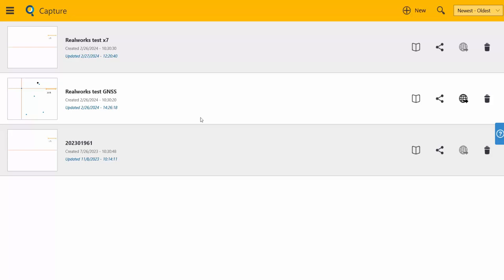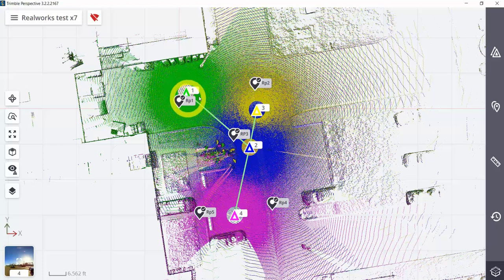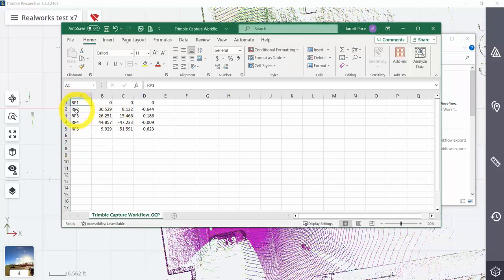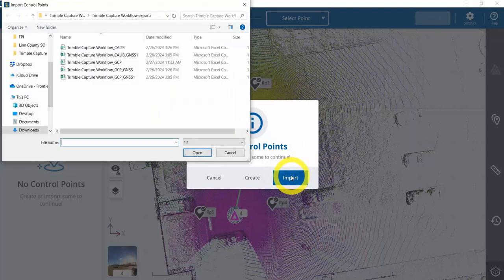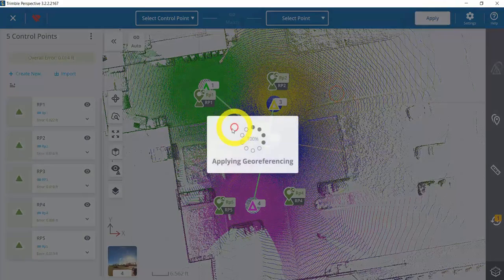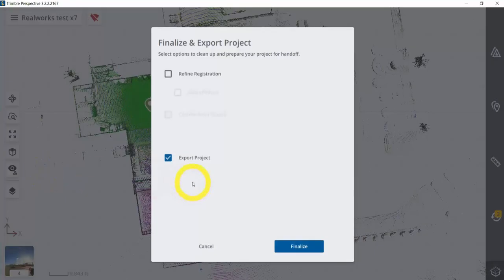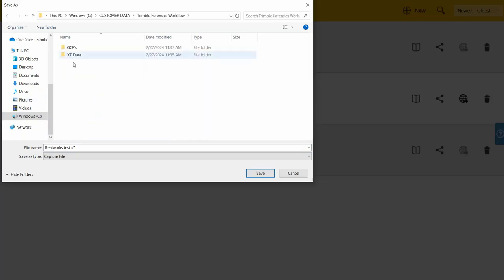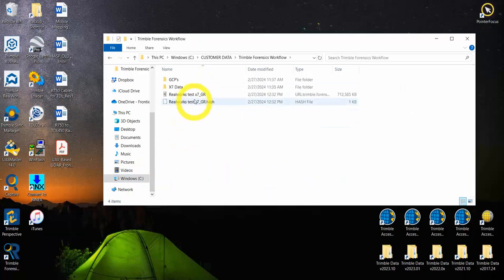Trimble Capture X7/X9 Scan Data - Georeferencing in Perspective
This video will cover the georeferencing X7/X9 scan data with GNSS points. This georeferencing is crucial for aligning scan data to UAV/Drone data inside Reveal.